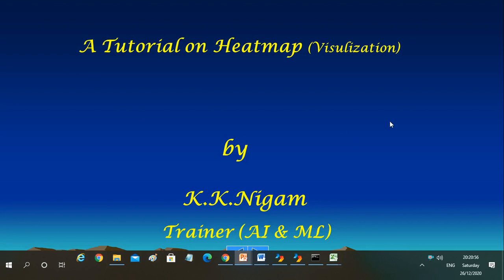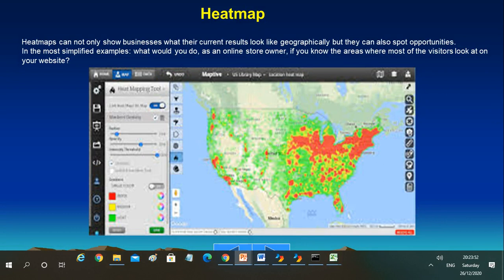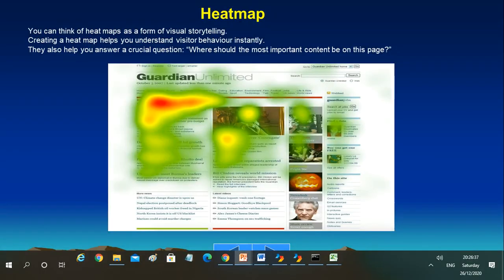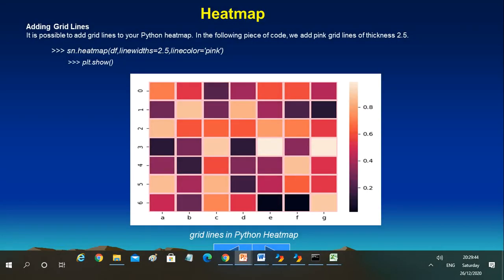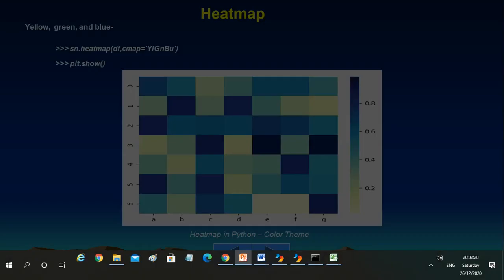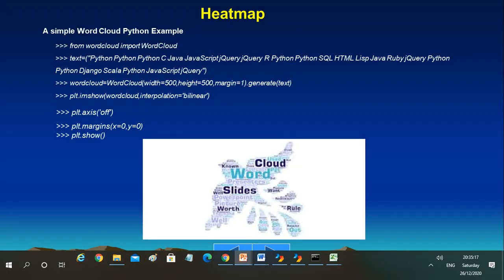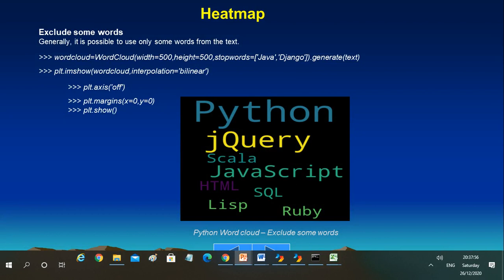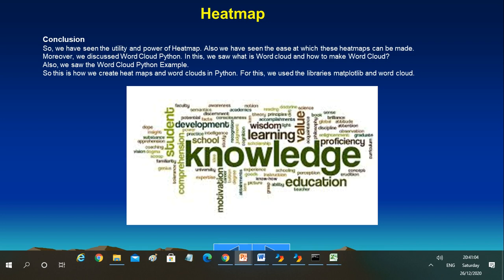DV- Heatmap-- A heatmap is a graphical representation in color coding to represent different values.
A heat map is a 2-dimensional data visualization technique that represents the magnitude of individual values within a dataset as a color. The variation in color may be by hue or intensity.
A heatmap  depicts values for variable of interest across two axis variables as a grid of colored squares. The axis variables are divided into ranges like a bar chart or histogram, and each cell's color indicates the value of the main variable in the corresponding cell range.